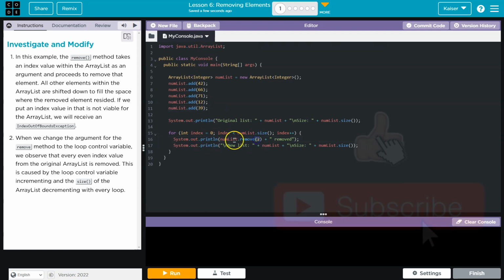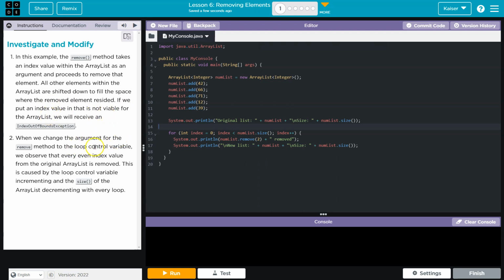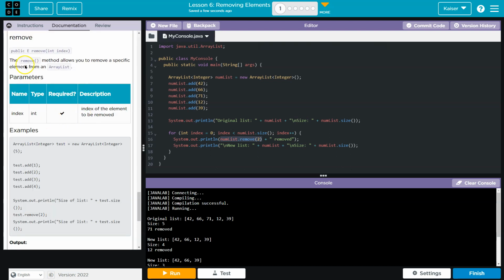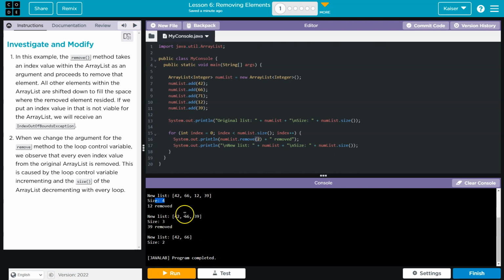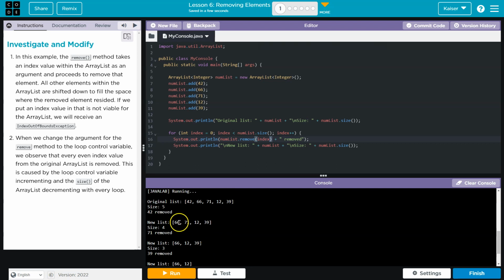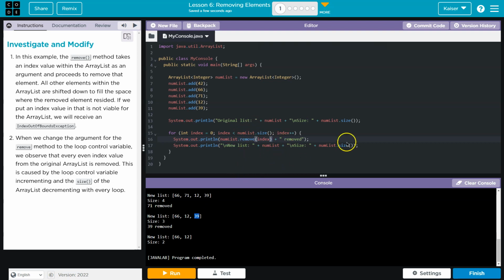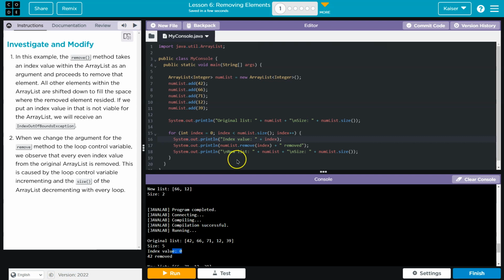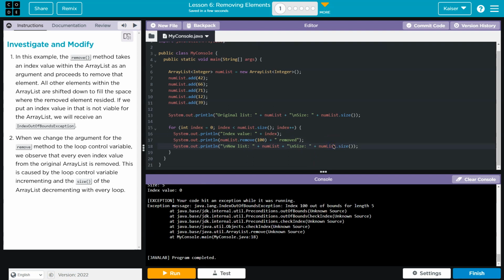Code.org Lesson 6.1 Removing Elements | Tutorial with Answers | CSA Unit 6